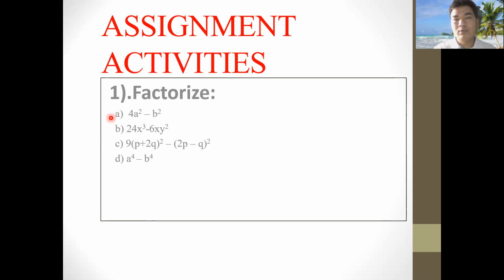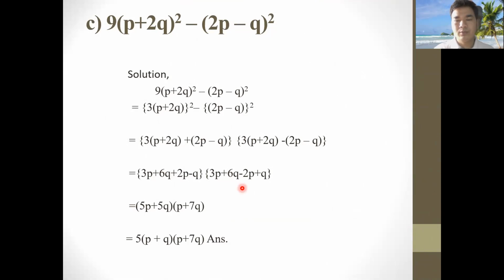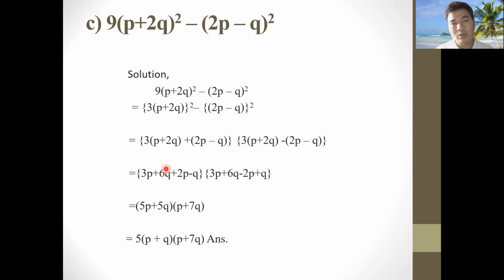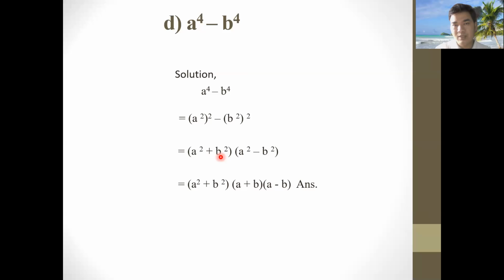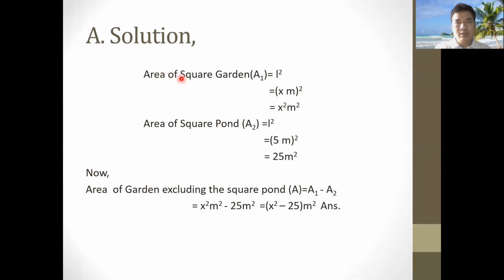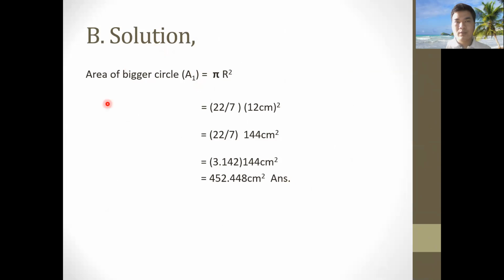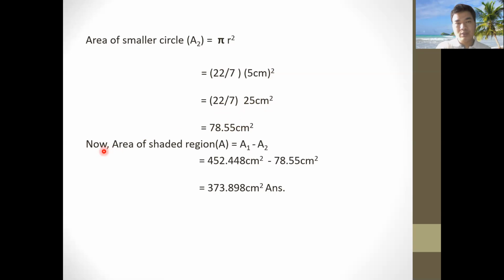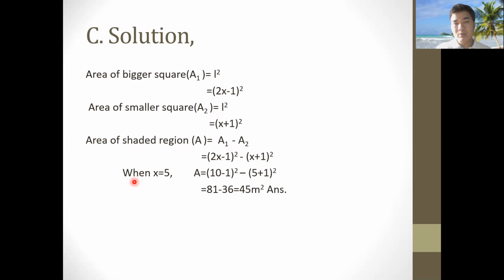FACTORIZATION BY USING a^2-b^2=(a+b)(a-b)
LEARN TO FACTORIZE BY USING a^2-b^2=(a+b)(a-b)